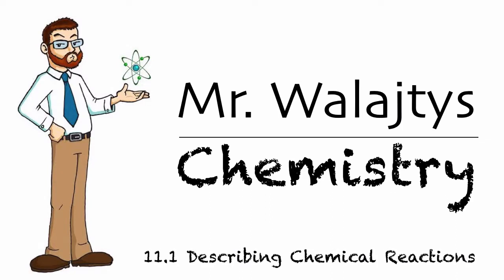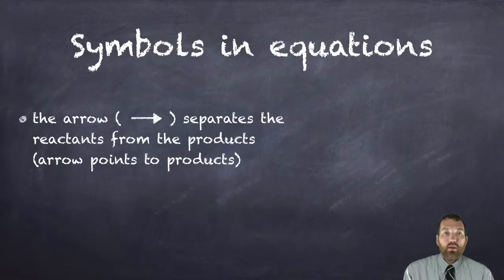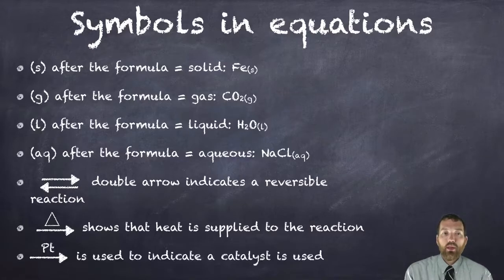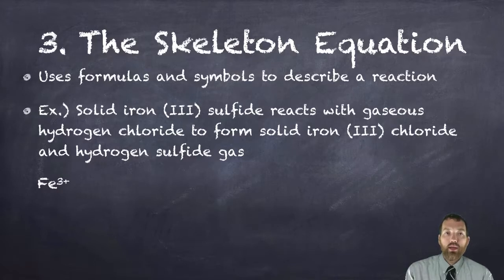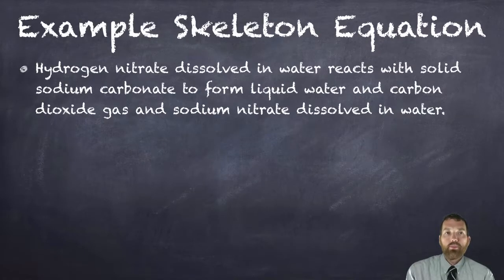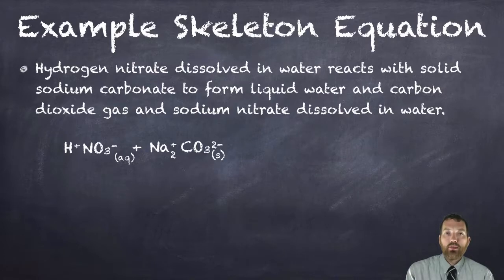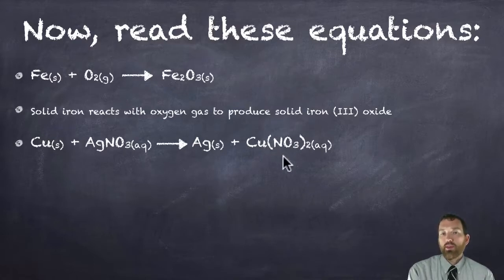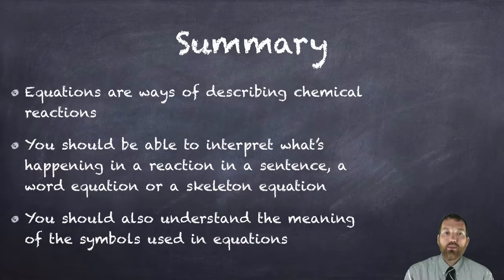11.1 Describing Chemical Reactions